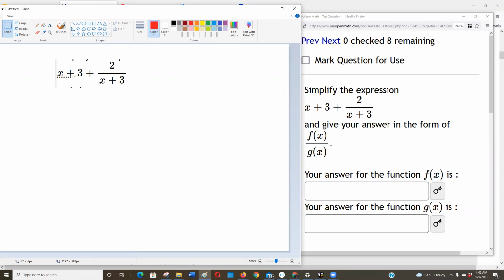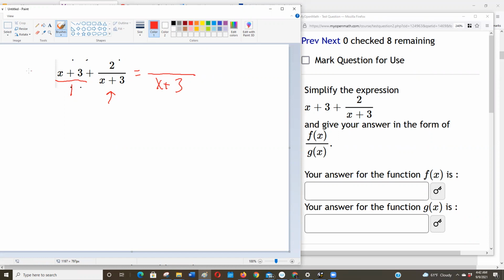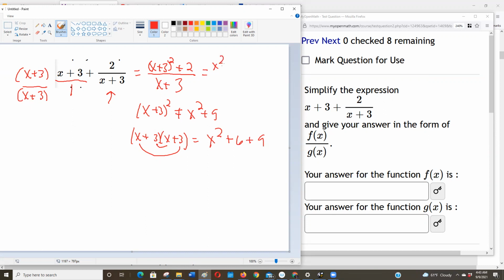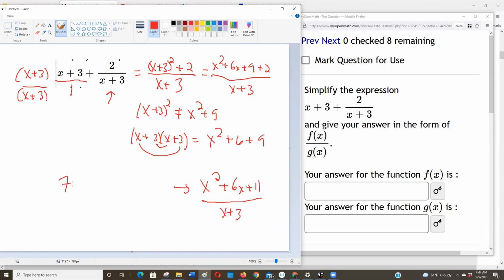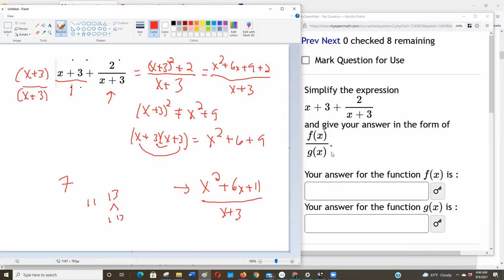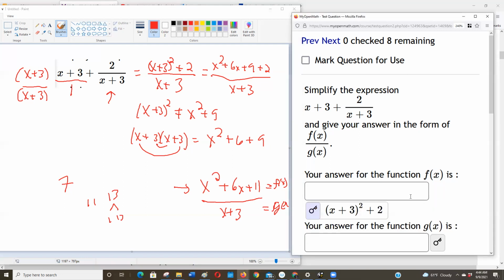MOM Rational Expressions 9